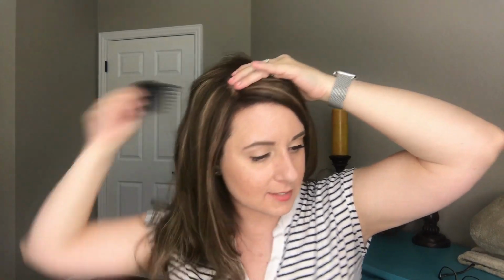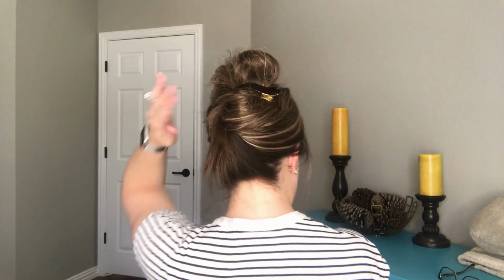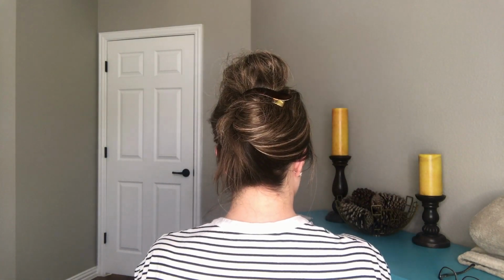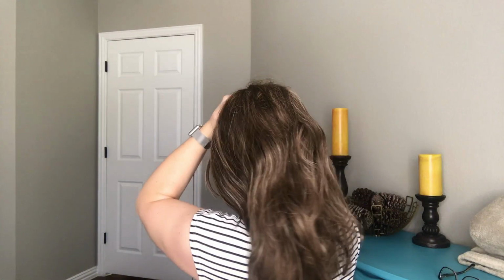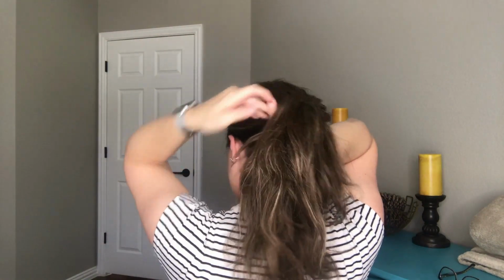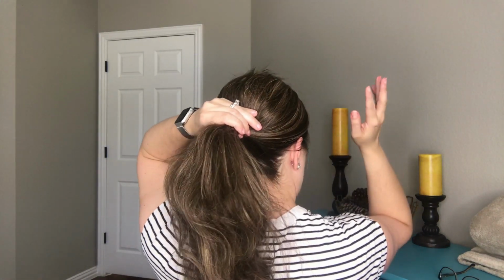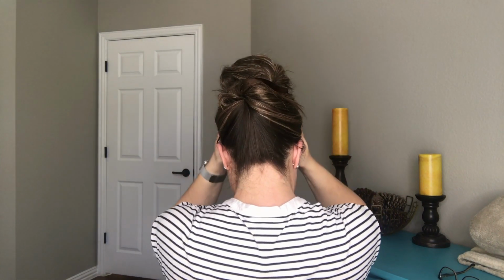How I Put My Hair Topper in an Updo (Tutorial from Front AND Back!)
Several of you have asked how I do my updos, so today I'm showing you how I do it...from the front and the back (P.S. from the back is super-helpful!).

Check out my blog post for another photo...I also link to the exact product at Ulta

Because a hair topper can be heavy and pull on fragile bio hair, this style great because it's held close to your head...therefore pulling less on your own hair.

This is basically the ONLY updo that I do with my hair toppers. I'm pretty much a wash-and-wear girl with no interest in styling (haha), so I keep it pretty simple and use this as my go-to.

What I'm wearing: Top Secret by Jon Renau in 10H16.